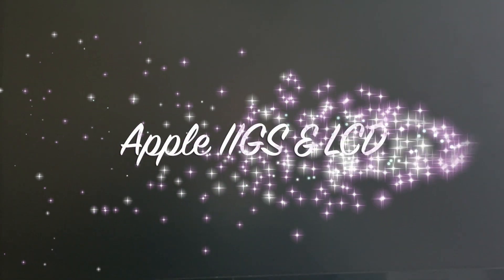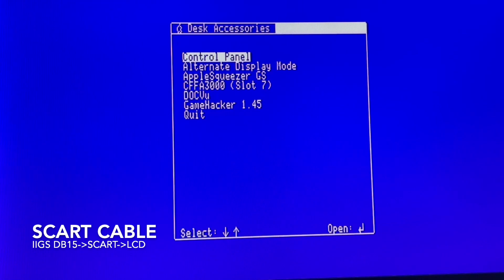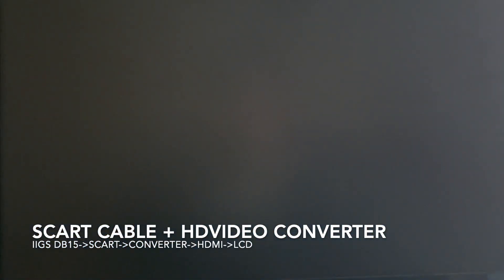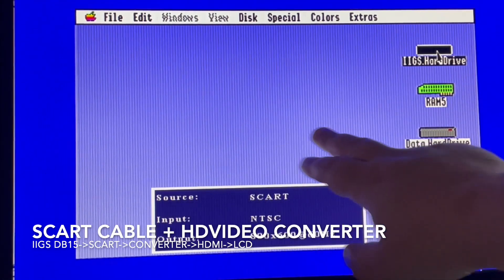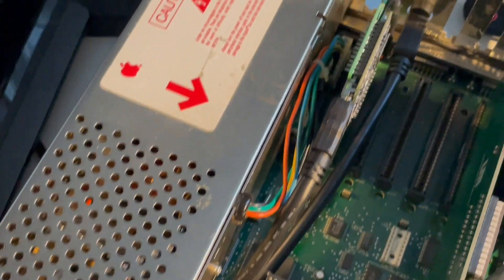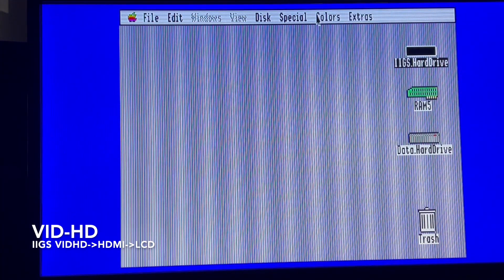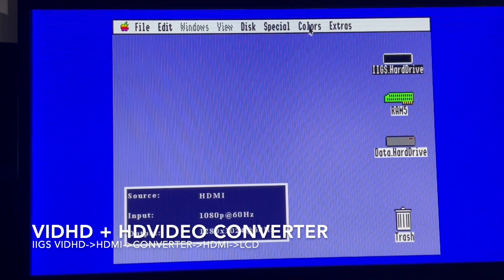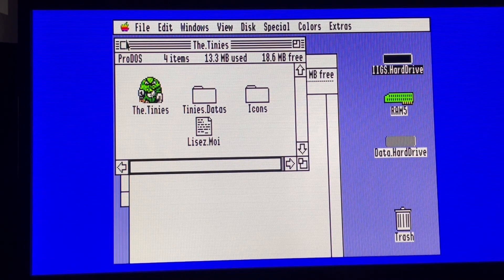Apple IIGS connected to a modern LCD screen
In this video, I'm trying several solutions to connect an Apple IIGS on a LCD screen. Using the classical DB15 to Start cable, a HD Converter, HDMI and the usage of the vidHD card.
Finally I had the best result with vidHD and HD Converter.